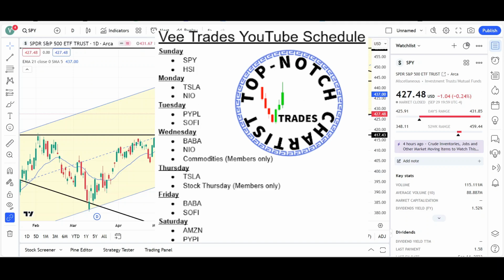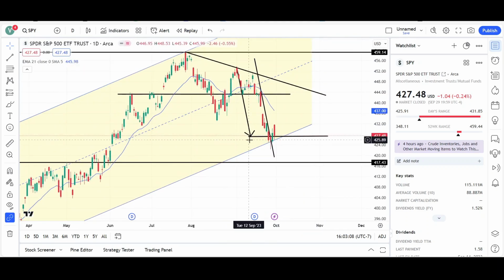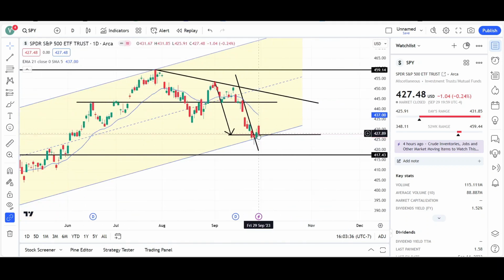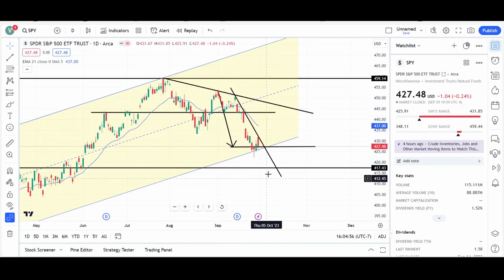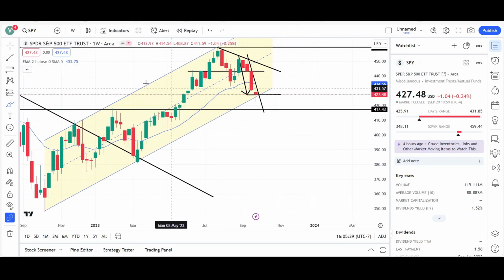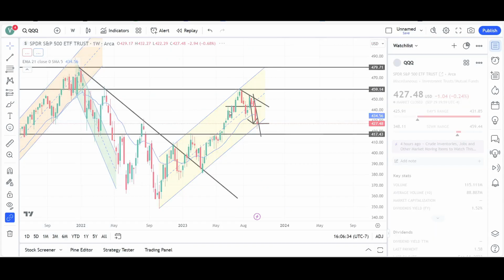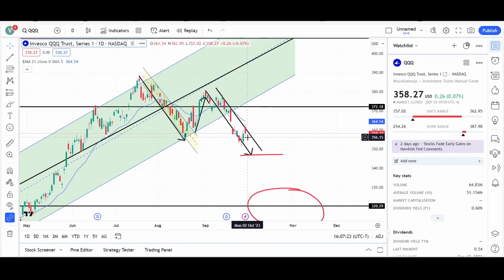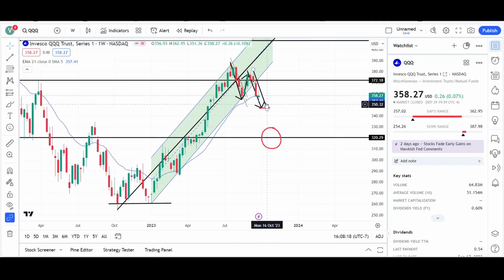SPY and QQQ Weekly Technical Analysis with Price Targets.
Hello YouTube❗,

This is video number 985 on the channel. I will be doing a Technical Analysis breakdown for the SPY and QQQ, with price targets.